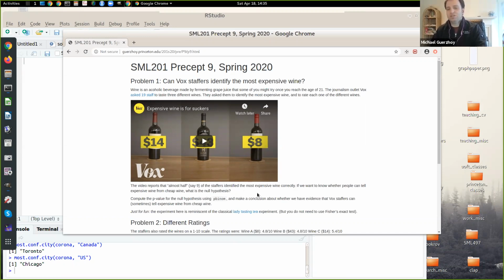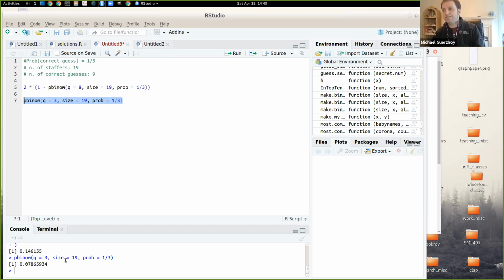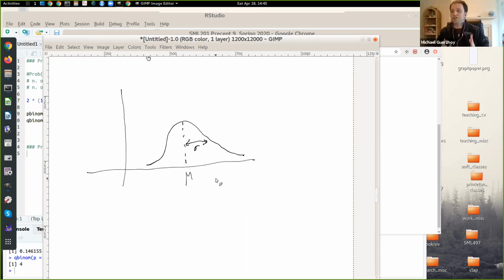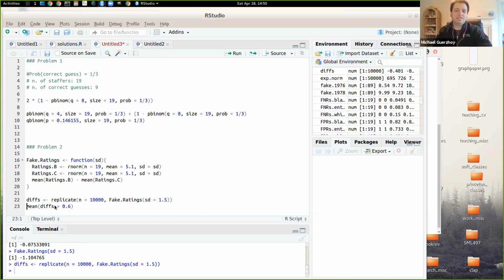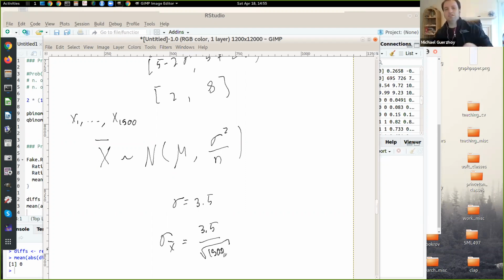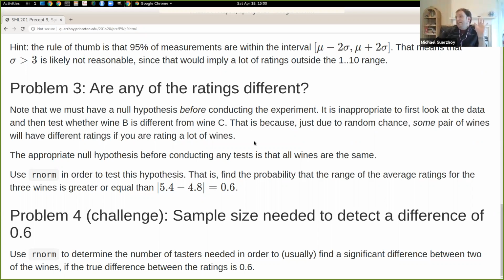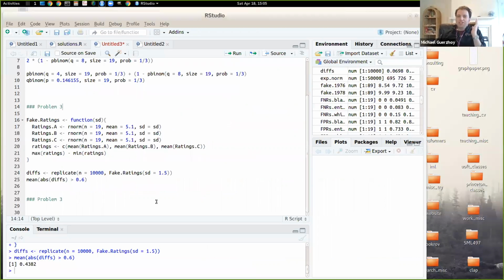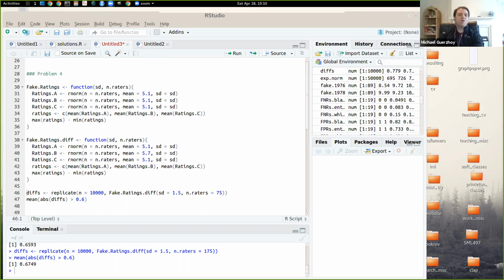SML201 Precept 9 solutions